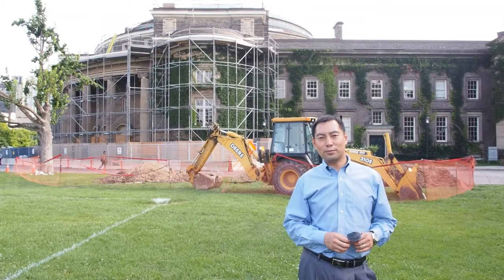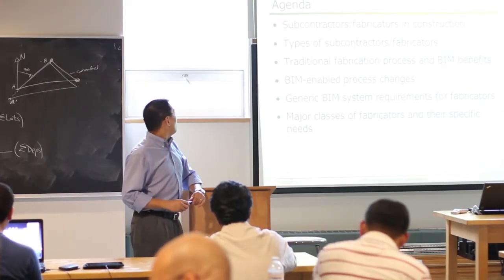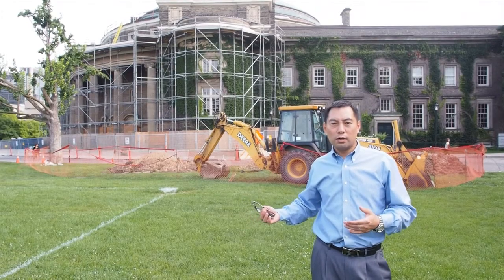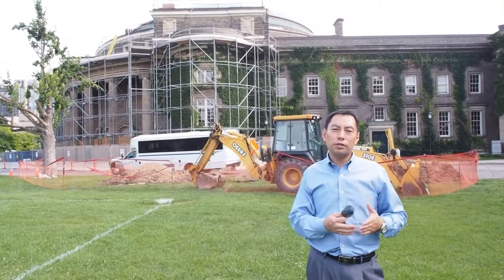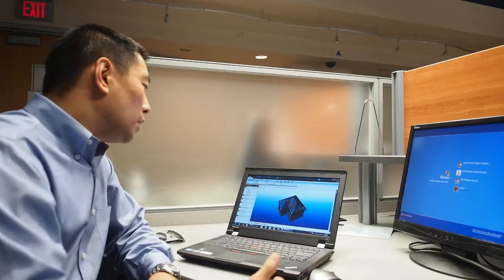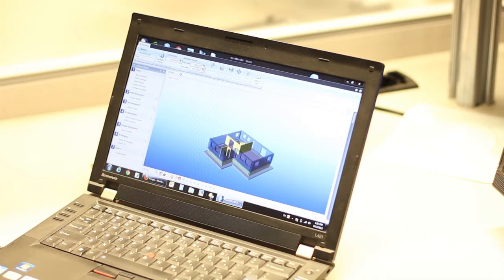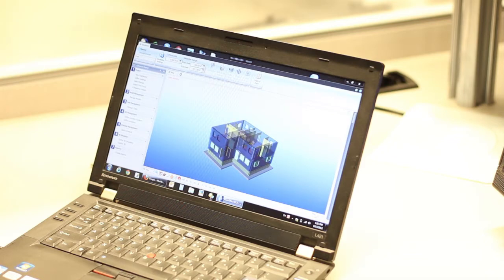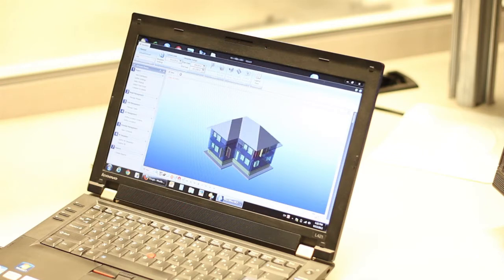Dr. Jinyue Zhang: Instructor, Building Information Modelling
Dr. Jinyue Zhang is a Visiting Professor/Special Lecturer in Civil Engineering at the University of Toronto teaching a summer course titled "Building Information Modeling (BIM)," and is an Associate Professor in the department of Construction Management at Tianjin University. Prof. Zhang discusses a new technology that leverages digital modeling to create buildings in cyberspace - this is not simply a new approach but rather a fundamental change which transforms the construction industry.